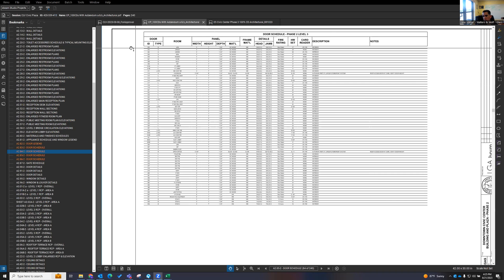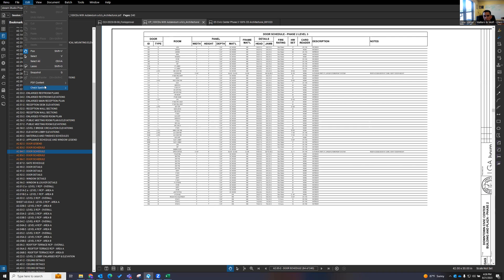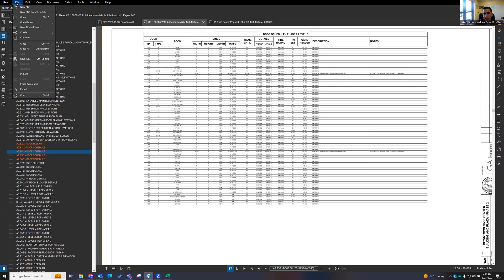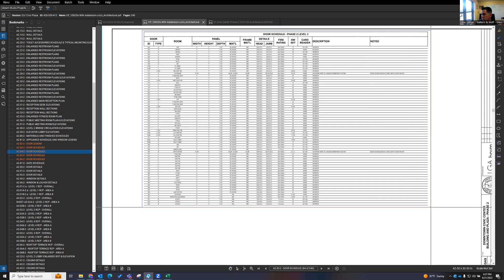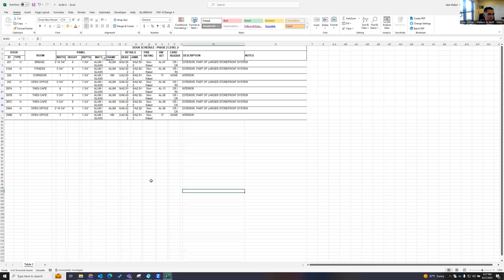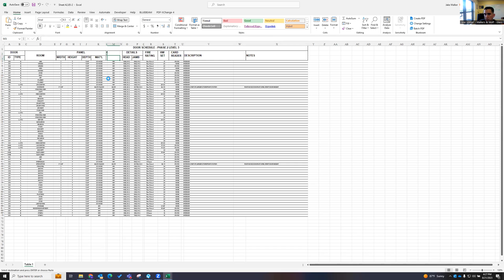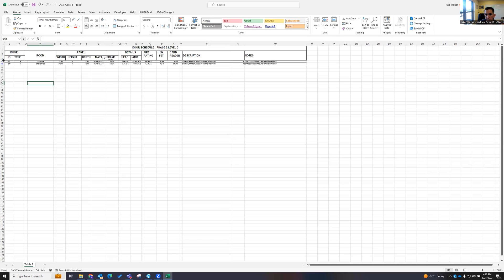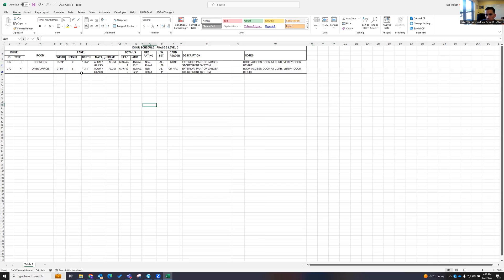PDF to Excel Table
Helpful tip for converting Bluebeam PDF table to excel table